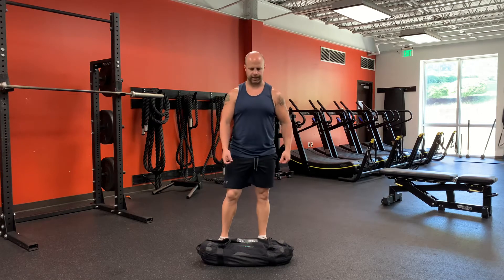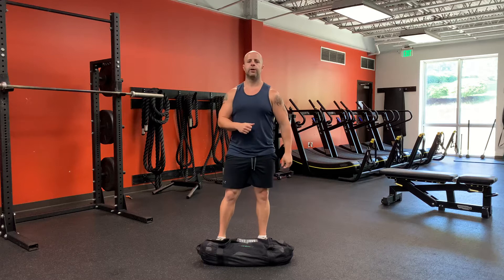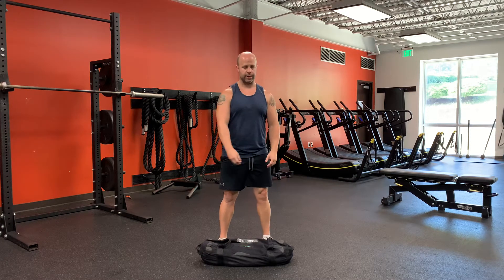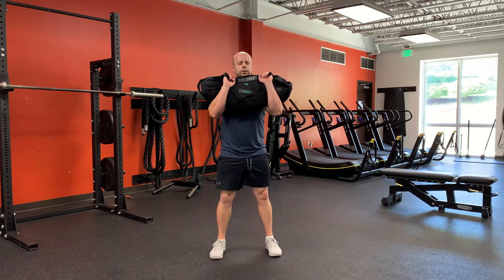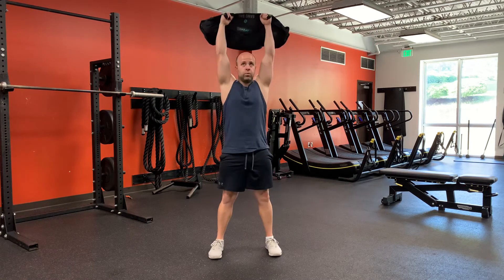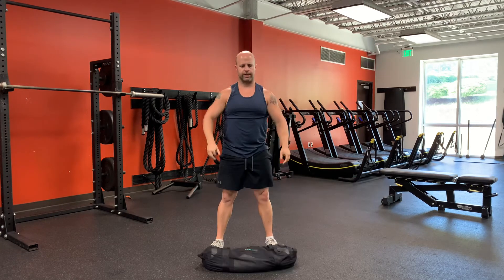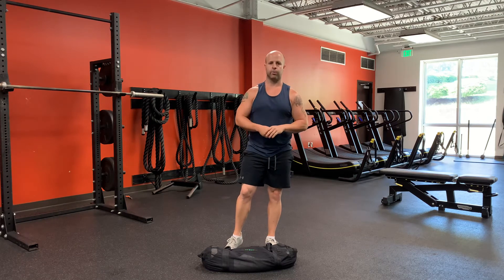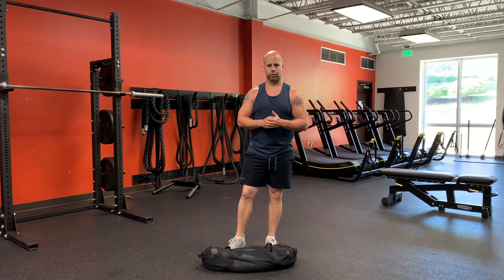Sandbag Push Press